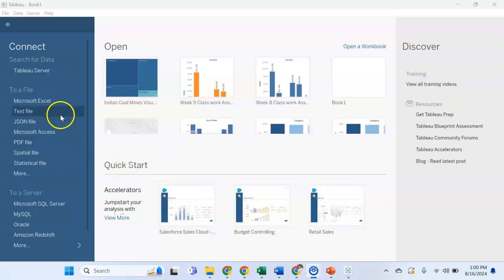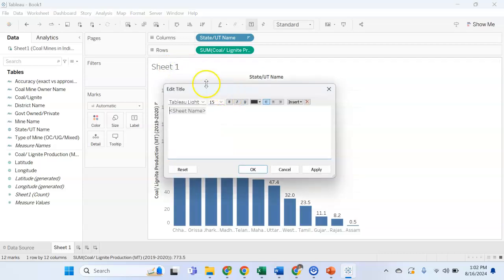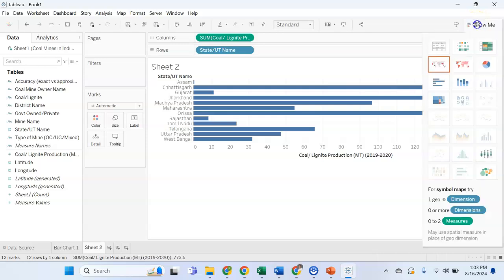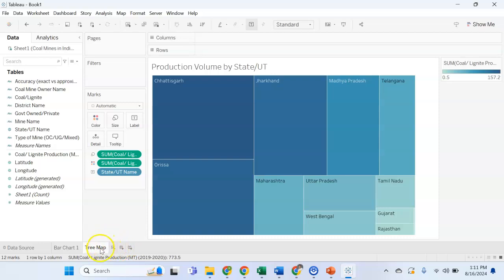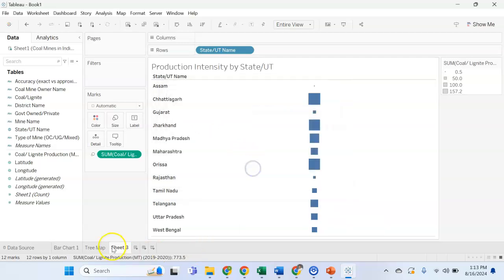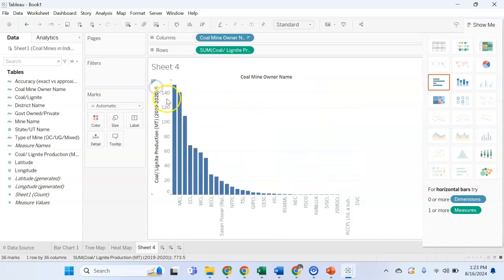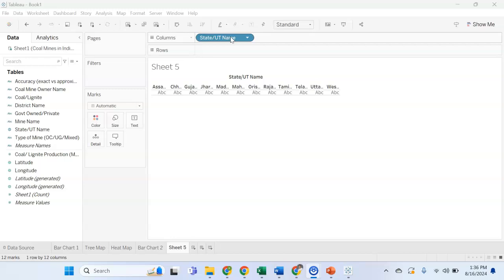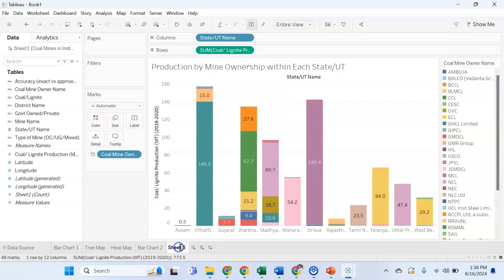Data Visualization 1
I used Tableau to visualize India’s coal production for 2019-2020, with a special focus on Korba District. I created interactive dashboards to explore where coal is produced, compare states, and highlight Korba’s unique role.